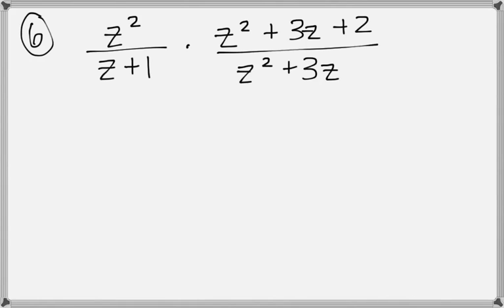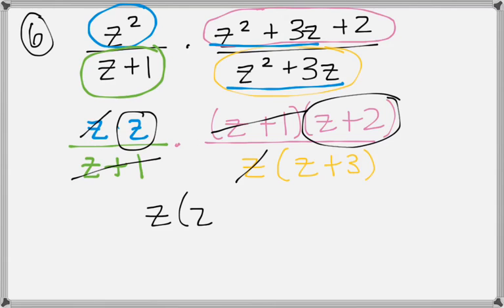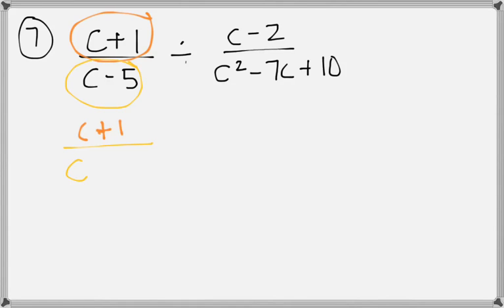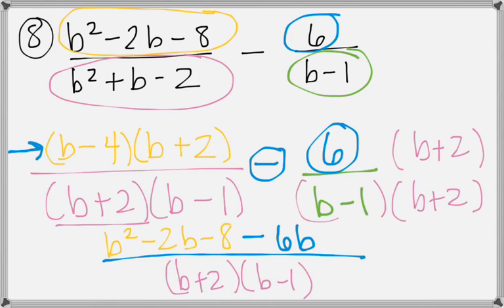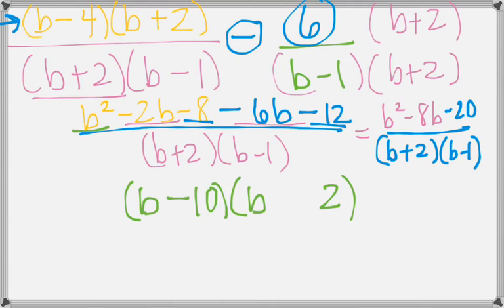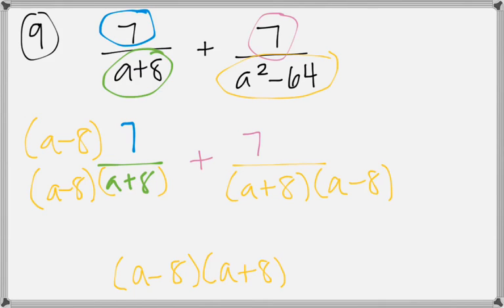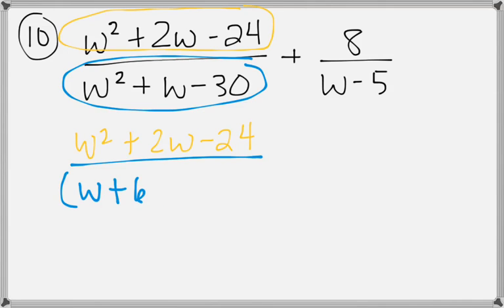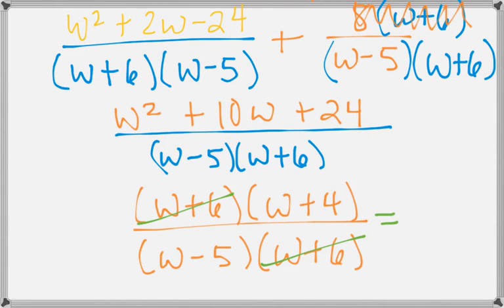test corrections 6-10